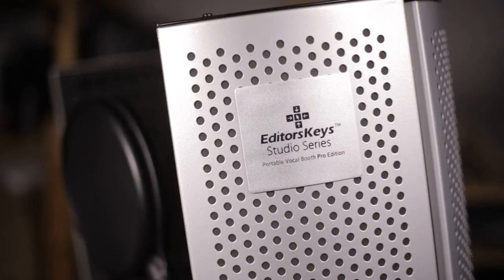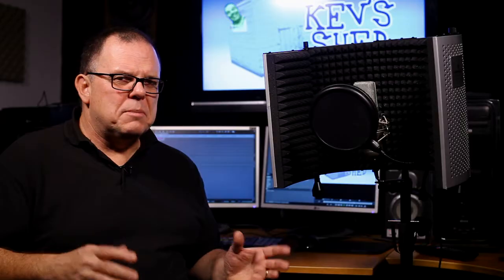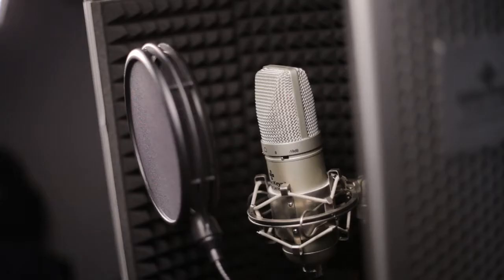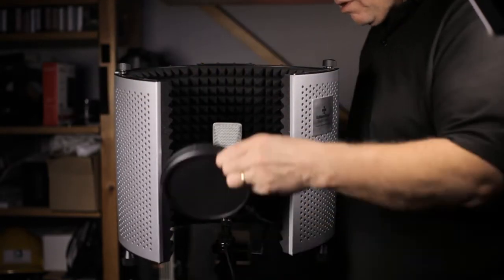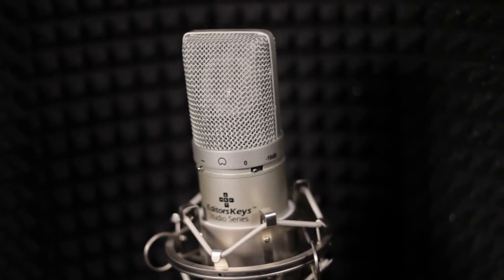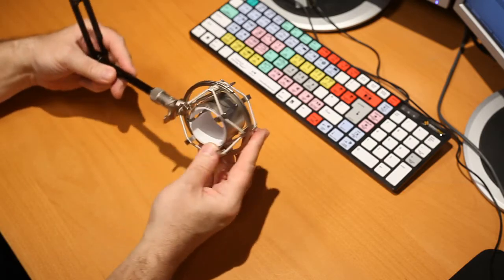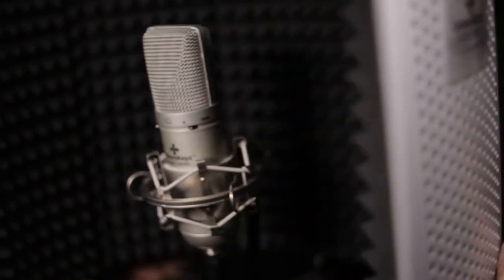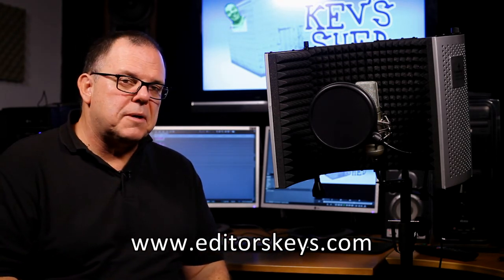Vocal Booth Pro 2 and SL300 Mic Bundle - Kev's Shed Review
This is a short Kev's Shed video review highlighting the features and benefits of the Vocal Booth Pro 2 and SL300 Mic Bundle from EditorsKeys Discover how this amazing collection of products will help you to record great voice overs and vocal performances in your studio or on location.

Filmed on Canon 5D Mkii using vintage Fujinon 55mm f.18 lens.

I guess like many businesses, EditorsKeys have expanded their business to match their portfolio of clients - so the Vocal Booth Pro 2 and SL300 Mic Bundle actually sits very neatly amongst everything else they sell. You should understand that the booth itself will appeal to a much wider audience than just videographers looking to record a VO. In fact you are more likely to find them being used at the heart of music a recording studio, radio station or any other application where you want to record audio in a flat-sounding environment (uncoloured by reverb and room acoustics) with reduced interference from the surroundings.

The product is actually in its second version now, with the addition of folding side screens to the booth which helps with isolation. Further enhancements include the ability to either use it positioned on desktop or attached to stand for standing height operation.

Vocal Booth Pro 2 and SL300 Mic Bundle reviewed here included the booth itself, plus the pop-shield, floor stand and their SL300 USB microphone. If you have a suitable mic and pop shield already (which I suspect many of you have) you can save yourself a hundred quid or so. There are also individual prices for the cheaper SL150 mic (£79.99) and pop-shield (£19.99) - plus other recording kit bundles.

Once unwrapped you are only minutes away from being ready to record using the Vocal Booth Pro 2 and SL300 Mic Bundle. If the booth is to be mounted on the floor stand it's a simple matter of screwing it on - and the stand itself is very much like any other lighting stand with locking legs and single-stage central height adjustment.  For use on a desktop the bundle includes three stubby legs which screw into the booth base and have rubber foam bases to them to help with isolation from the desktop itself.   All that's left to do then is attach the USB connector on the mic to your computer. There's no software to install as its all included in the mic which will utilise whatever recording software you have installed on your computer. In its simplest form this could be the standard audio recorder in Windows which I tested and it worked perfectly well. Of course you could have a whole lot more control over the output and recording if you used a more sophisticated audio recording package - but it's not requisite.

Ready to record
The portability and speed at which it can be deployed is what really impresses me about the Vocal Booth Pro 2 and SL300 Mic Bundle. Unless you have a recording booth permanently set up in your studio, rigging up for a vocal recording (with proper sound proofing and environment control) can be a proper pain. I've tried all sorts in the past - including sticking my head under a quilt (which works well - but looks stupid) and nothing compares to having something purpose-built and ready to go when you need it.

You could just as easily take the Vocal Booth Pro 2 and SL300 Mic Bundle on location to your client's premises and get them to do their piece there - in a reassuring environment. All you'd need is the booth bundle, a laptop and the means to monitor your recording.

Conclusion
There's not a lot to dislike about the Vocal Booth Pro 2 and SL300 Mic Bundle actually.  The only thing I can really suggest as an improvement are slightly thicker foam feet on the desktop legs. This would help with isolation - especially with people like me who tend to inadvertently tap on the desk as they speak. Another tiny criticism is that when in desktop configuration the whole thing is a little front heavy and can topple forward - especially if the booth flaps are out fully and the mic is sitting forward on its mounting arm. Two more feet or simply moving the current feet fixing points to the outer edge of the flaps would solve this.

The plus points are plentiful and have already been covered I think - but just to stress the things that impressed me the most are its simplicity, portability, build quality, ease of use and the quality of the final recordings it creates. You can't really want for any more than that can you?

Kevin Cook F.Inst.V.